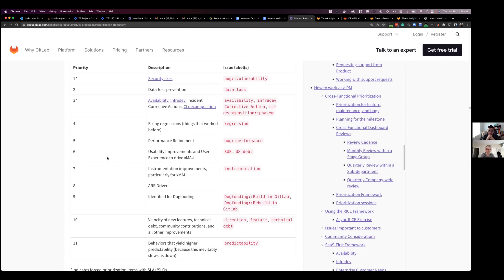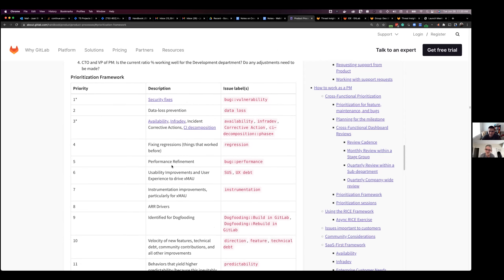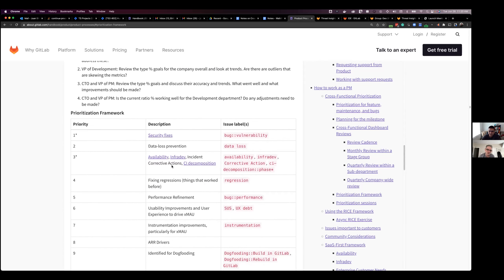Walkthrough the cross-functional prioritization handbook with engineering development manager